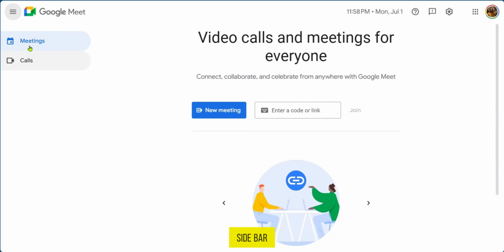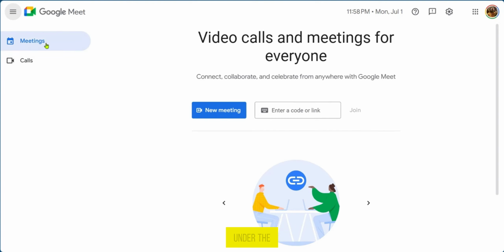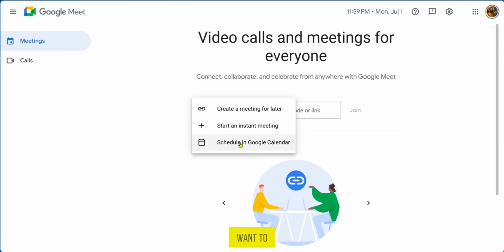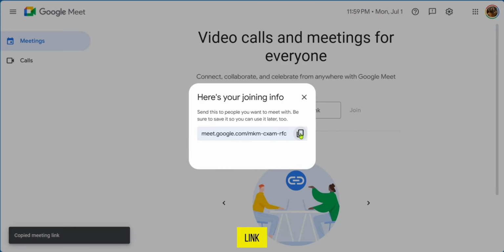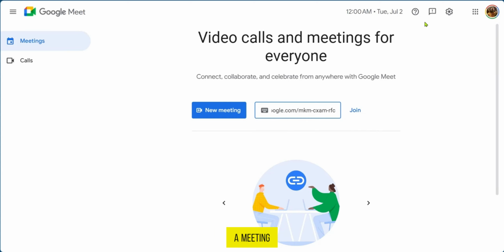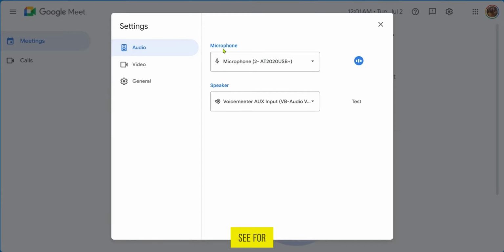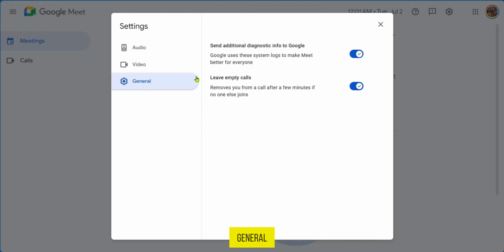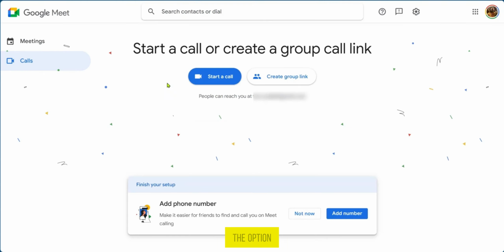How to Use Google Meet (Everything Explained)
Welcome to our comprehensive guide on How to Use Google Meet. Whether you're a beginner or need a quick refresher, this tutorial will equip you with all the essentials to efficiently navigate and utilize Google Meet for your meetings and calls.

Timestamps:

00:00 - Introduction to Google Meet
00:14 - Exploring Sidebar Options
00:28 - Creating/Starting a Meeting
00:40 - Meeting Options: Instant, Schedule, or Later
00:55 - How to Generate and Use a Meeting Link
01:10 - Joining a Meeting with a Code
01:22 - Activating a Meeting Join
01:36 - Adjusting Audio and Video Settings
01:49 - General and Privacy Settings
02:04 - Starting Calls and Creating Group Links
02:18 - Final Setup Features
02:31 - Conclusion and Feedback Request

What You Will Learn:

Navigating the main screen and sidebar of Google Meet.
Different ways to create, schedule, and start meetings.
Generating and managing meeting links for effective collaboration.
Tips for adjusting your settings to ensure optimal audio and video quality.
Utilizing advanced features to enhance your Google Meet experience.

Your feedback helps us create the content that you need!